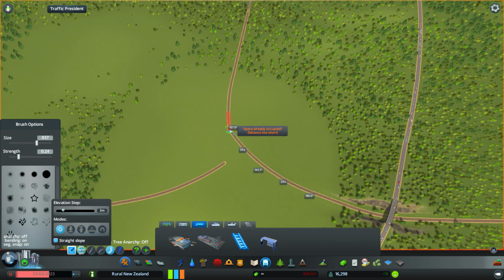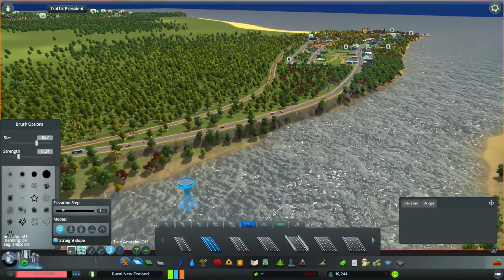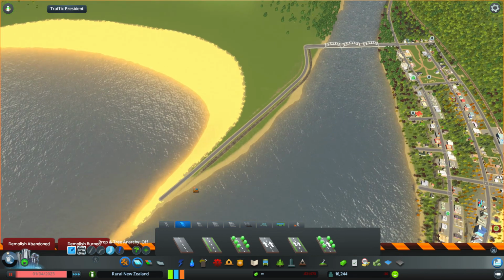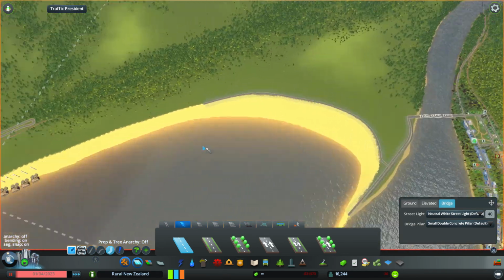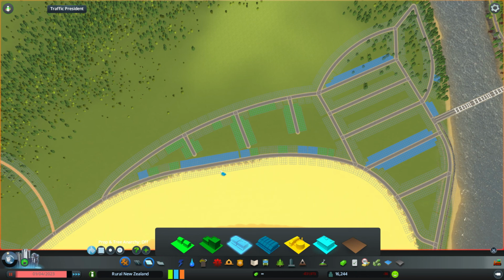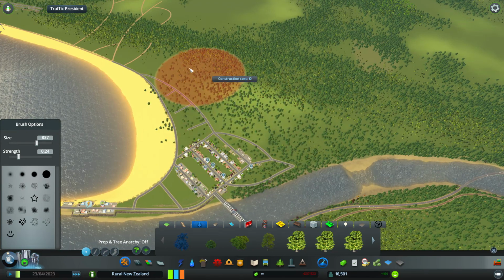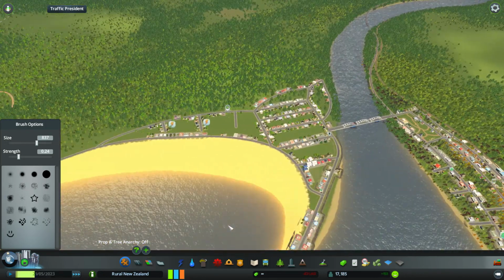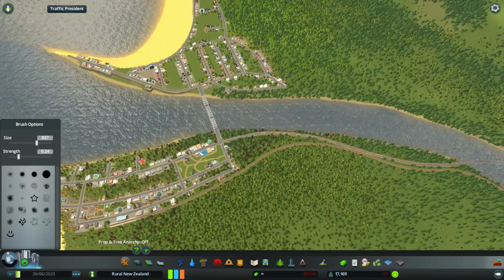Rural New Zealand | Cities Skylines | Ep15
Recreating Rural New Zealand! In the fantastic city builder Cities Skylines we will be recreating the beautiful scenery that makes New Zealand famous.
This series will be all about the small details that make driving around NZ special. With lots of little towns, farm houses aplenty and scenery to make you say "WOW!"
 • Unlimited Money
 • Aesthetic Design
 • Plenty of Mods and Assets
 • Beautiful Kiwi Scenery
What more could you want??

The map used in this series is Rio Monte by MrMiyagi, you can download it